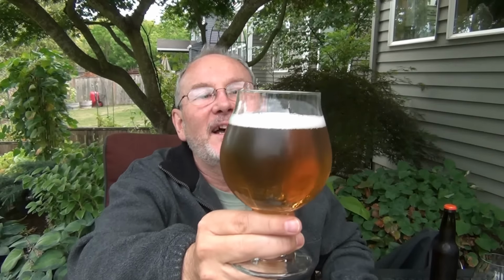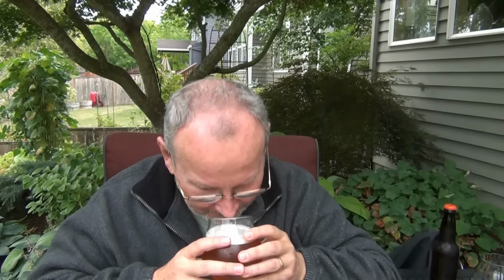HBW 147: Brewing Disaster! Beer from Dioni of "Cerveza de Garaje"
Dioni @ Cerveza de Garaje